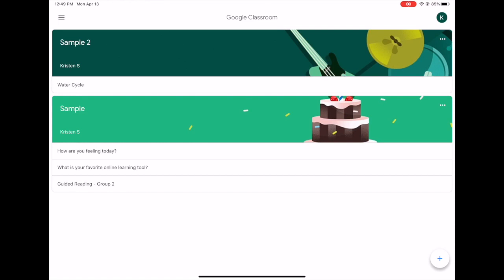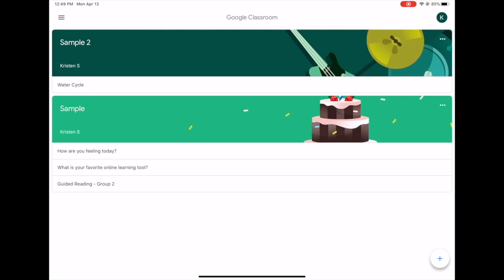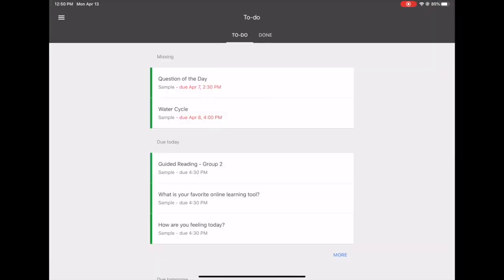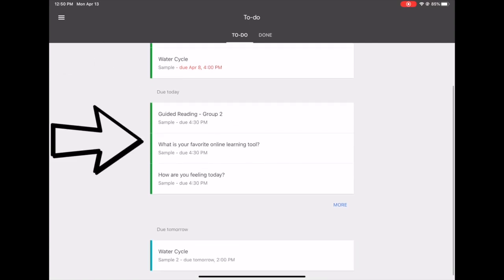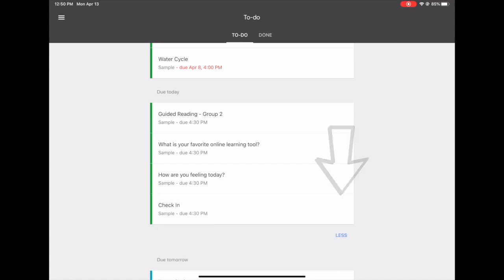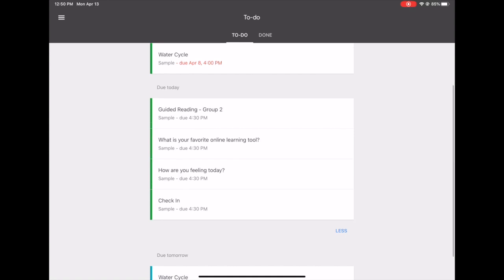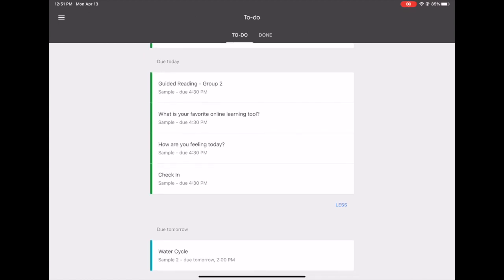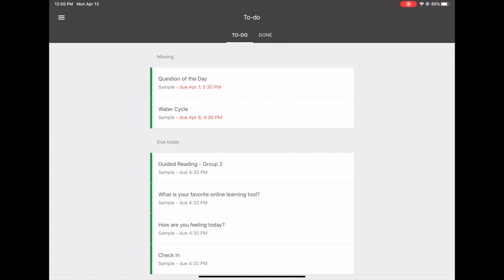Classroom Student View - To Do List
From the student view on the iPad app, how to use the built in To Do list to help stay organized and ensure you are completing assignments from across all your classes.